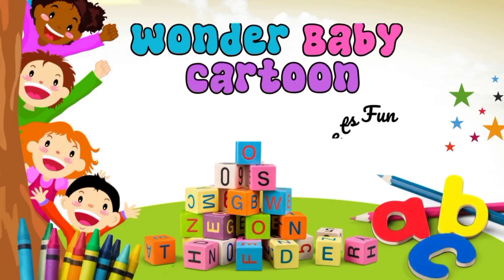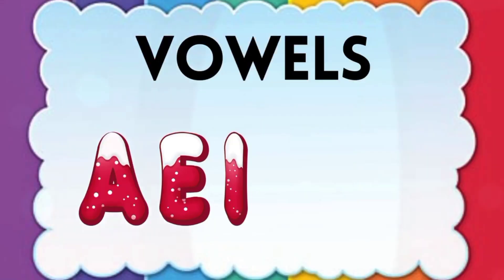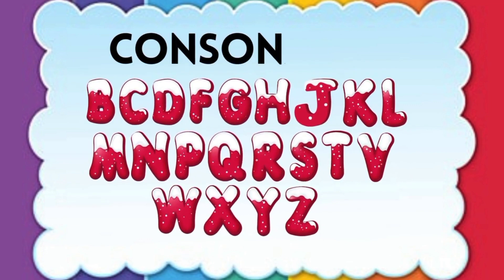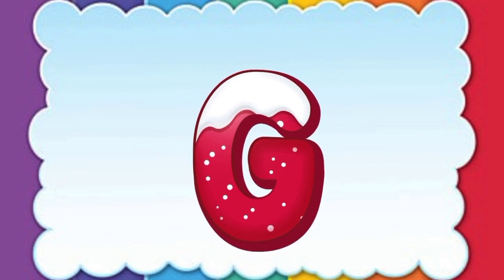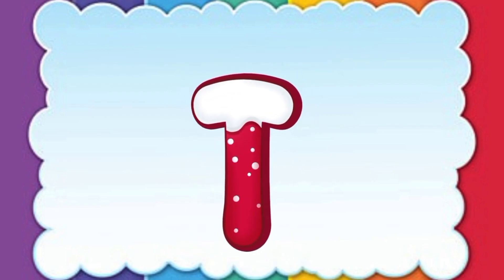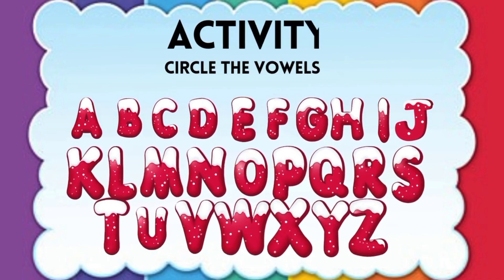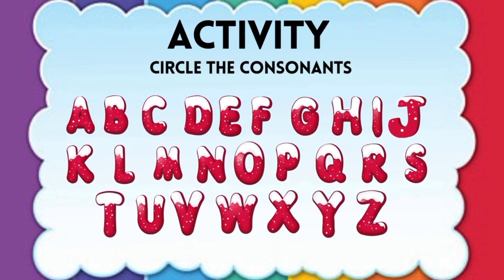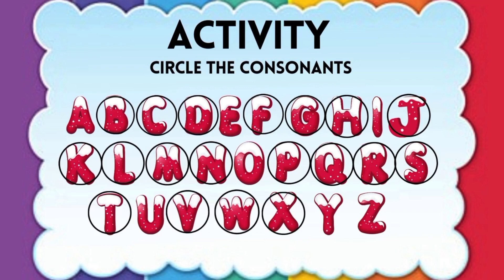Vowel And Consonants in English Vowels For kids Pre-School Kids Learning And Fun Video With Activity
Discover a world of learning and fun with our engaging preschool and kindergarten videos! Perfect for infants, toddlers, babies, and children, our educational content focuses on vowels and consonants. Watch as your little ones embark on a captivating journey of discovery, combining play and learning in every video. Our activities are designed to make learning the basics of English alphabets a joyous experience, featuring phonic sounds that help children learn to spell effortlessly. Join us for an interactive and entertaining adventure that fosters early childhood development.